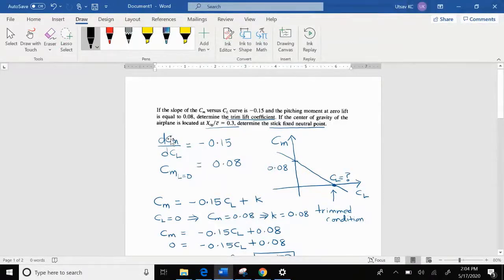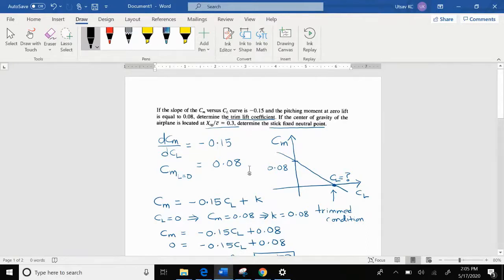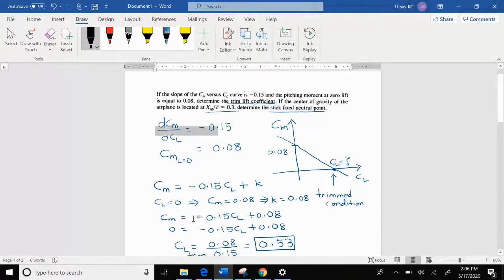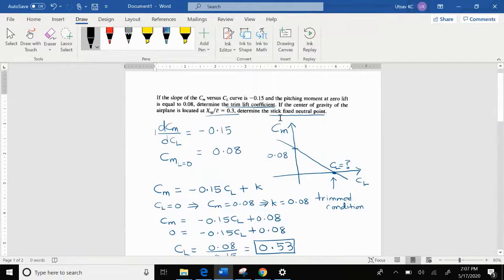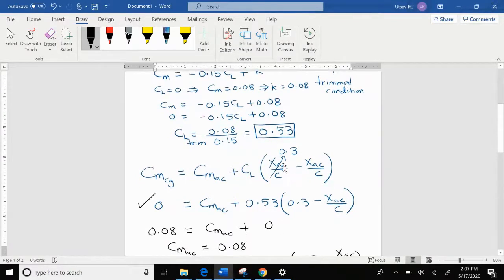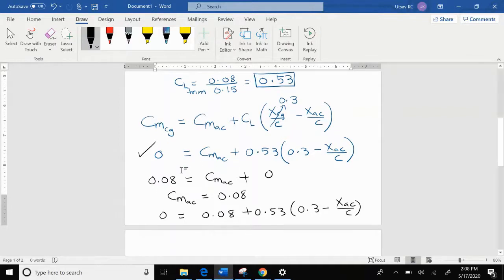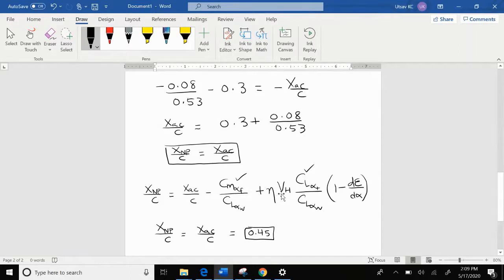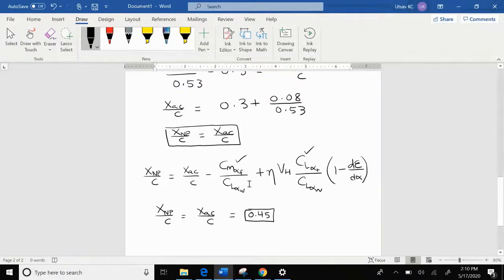Example Problem-Trimmed Lift Coefficient